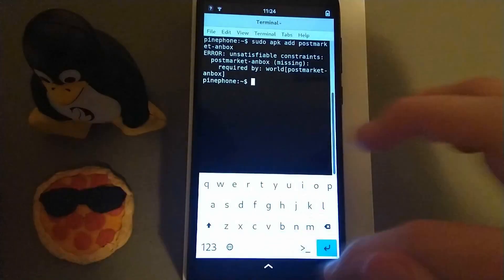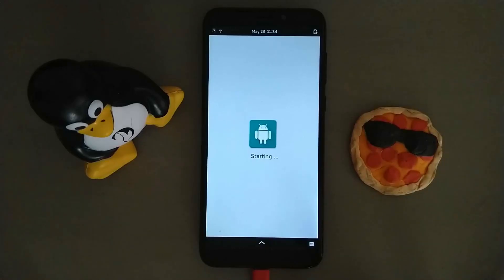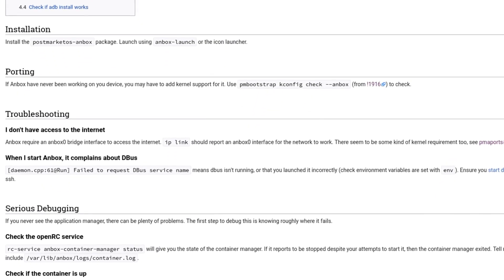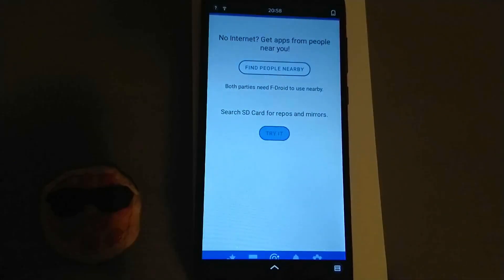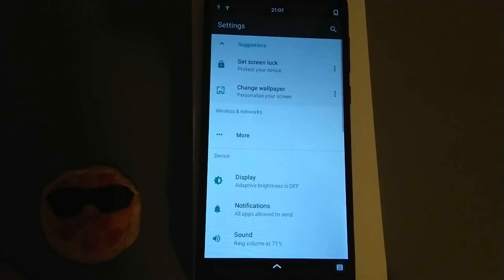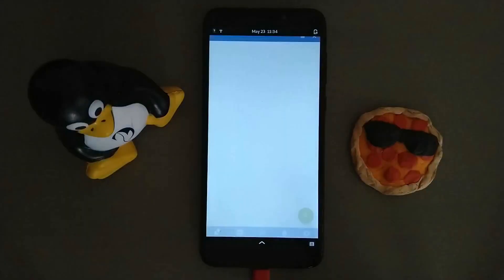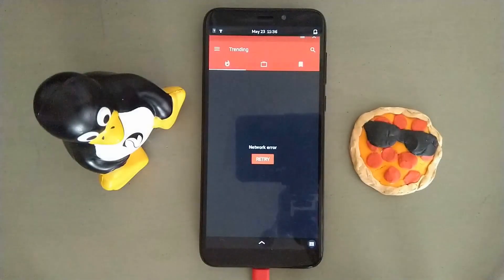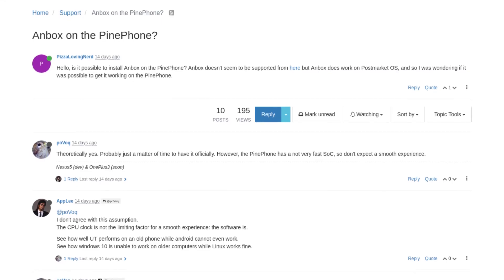Testing Anbox on the PinePhone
Why use an Android phone when you can use a PinePhone. You can even run Android Apps.